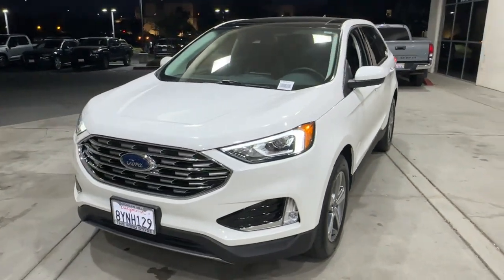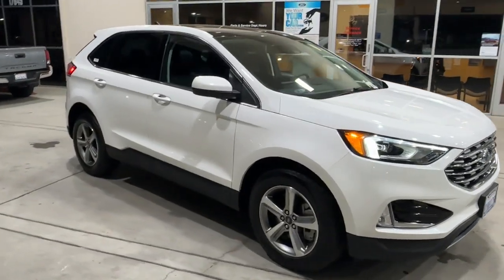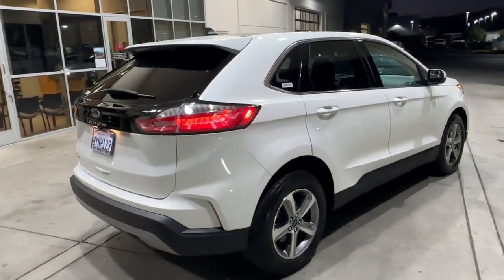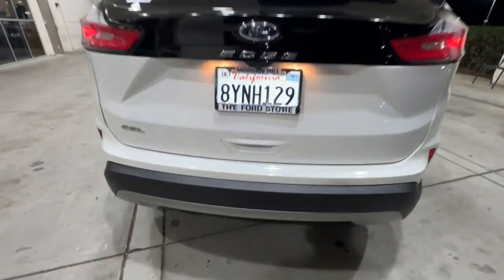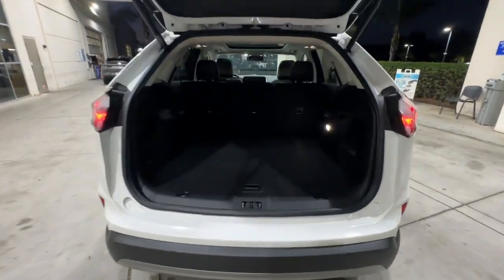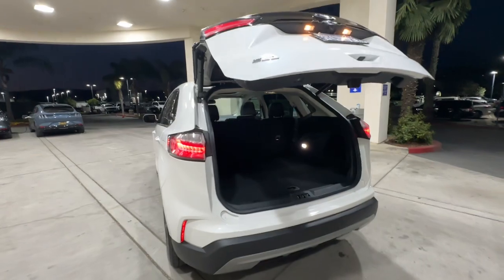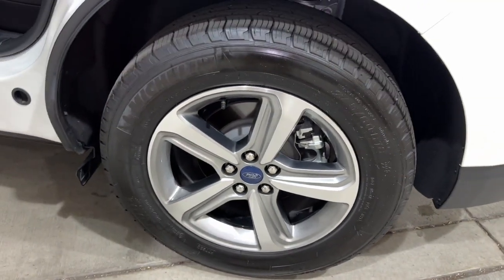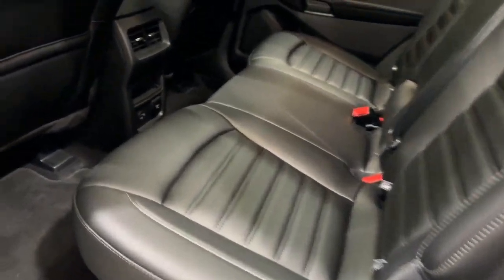2021 Ford Edge San Jose, Morgan Hill, Gilroy, Sunnyvale, Fremont, CA 417826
2021 Ford Edge SEL

2021 Ford Edge SEL Star White Metallic Tri-Coat CARFAX One-Owner. Certified.brbrOdometer is 19979 miles below market average! 21/29 City/Highway MPGbrbrFord Gold Certified Details:brbr  * Roadside Assistancebr  * and 22000 FordPass Rewards Points to use toward first two maintenance visitsbr  * Warranty Deductible: $100br  * Transferable Warrantybr  * Vehicle Historybr  * Powertrain Limited Warranty: 84 Month/100000 Mile (whichever comes first) from original in-service datebr  * 172 Point Inspectionbr  * Limited Warranty: 12 Month/12000 Mile (whichever comes first) after new car warranty expires or from certified purchase datebrbrbrWe put our best price online and on the car so you dont waste time and energy trying to figure out what youll actually pay. We sell high quality pre-owned vehicles at extremely low prices with out any games gimmicks or high-pressure tactics. We do business the way business should be done.